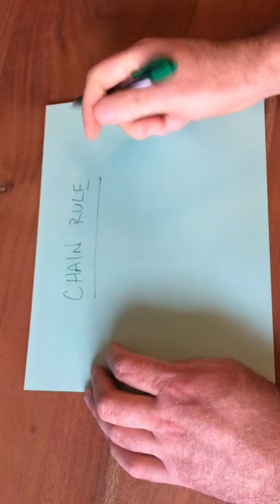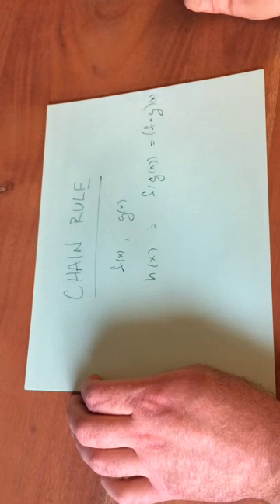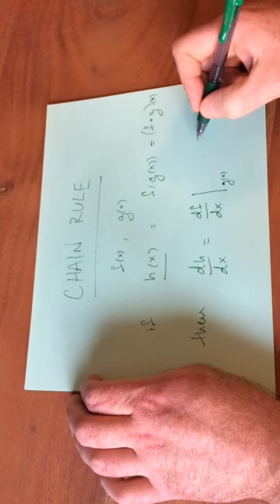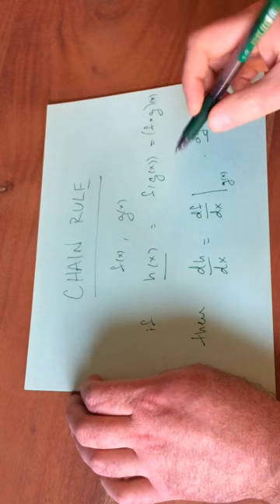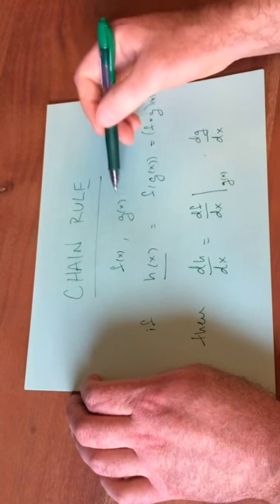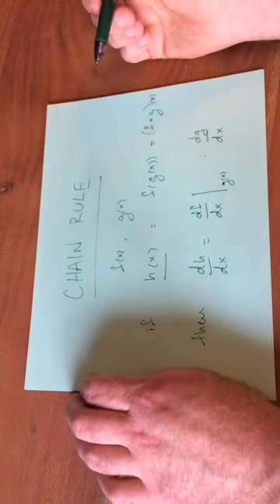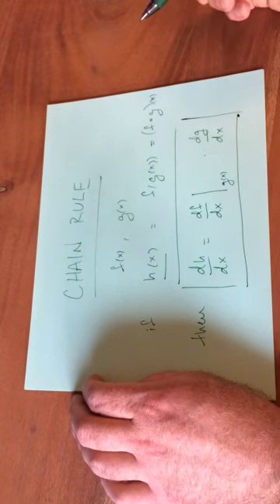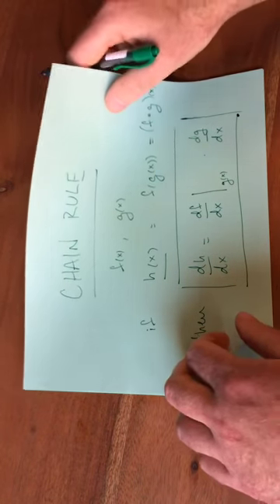chain rule clip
Teaching sample - chain rule
Sorry it got cut off..